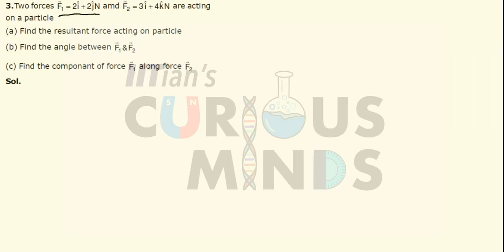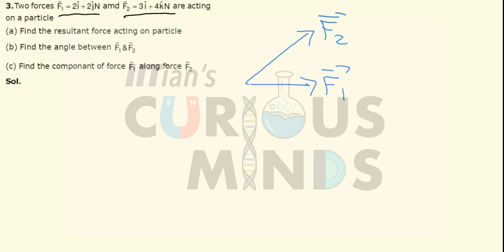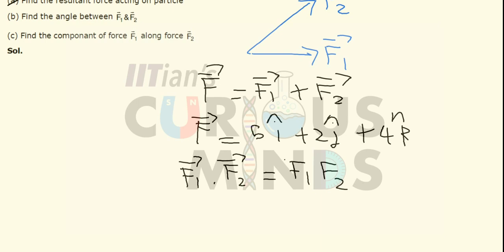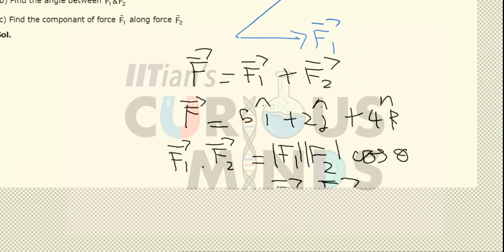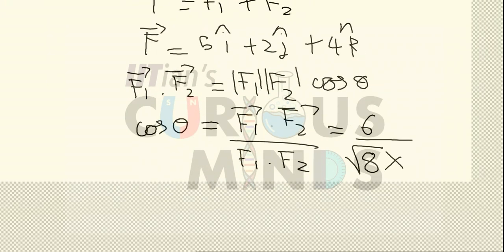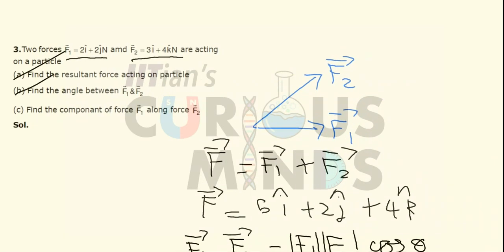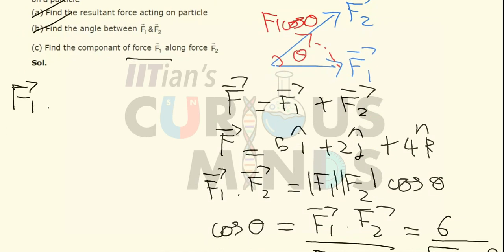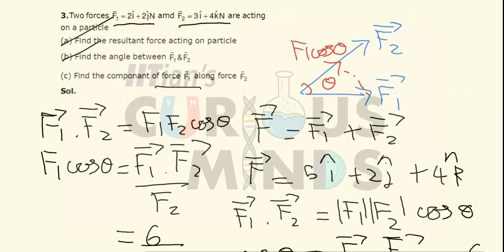Vectors Basic Matematics Ex 3 Q vec 3 Jee